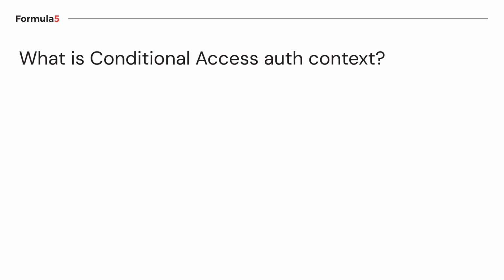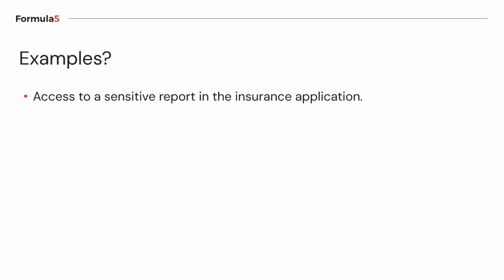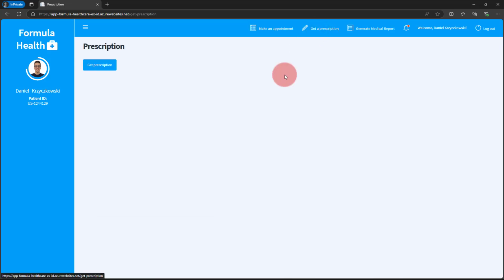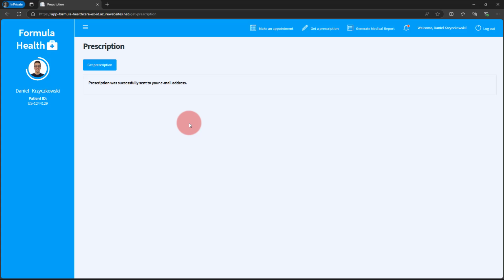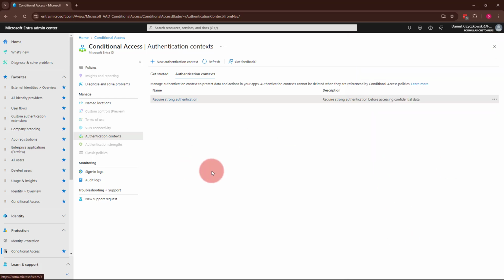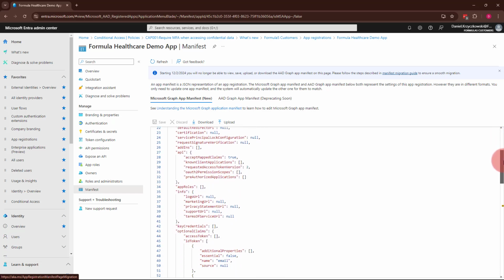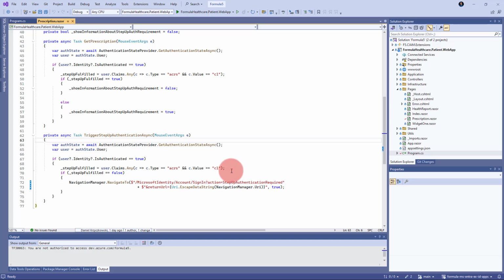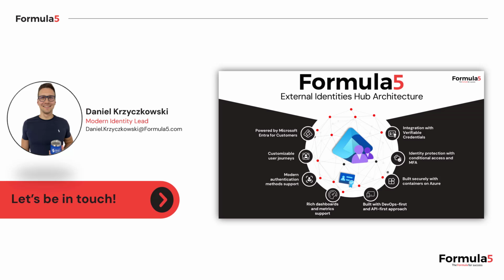Step-up authentication with Microsoft Entra External ID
This video discusses step-up authentication concepts and explains how to implement it with Microsoft Entra External ID.